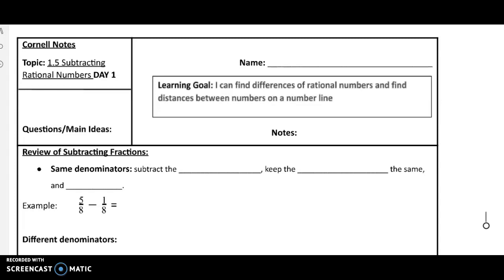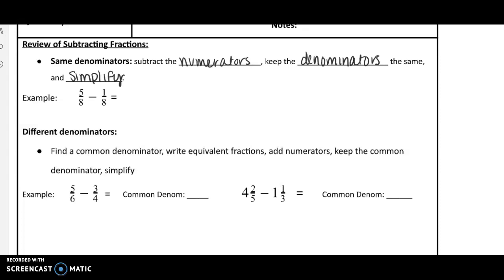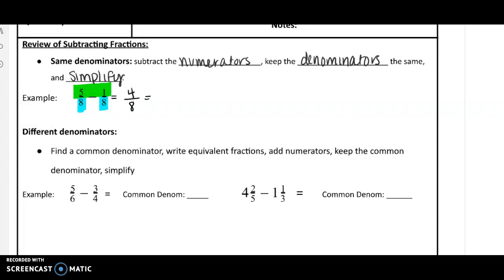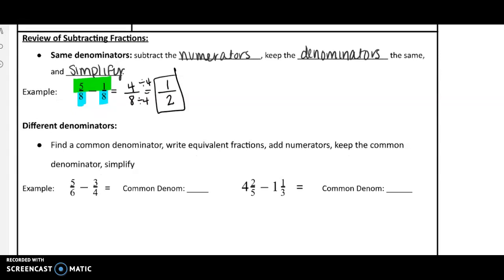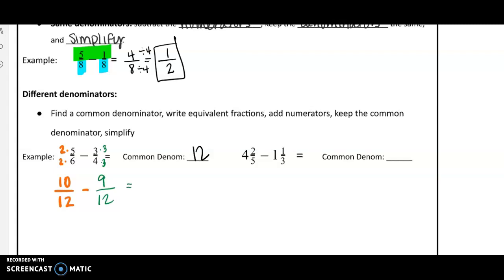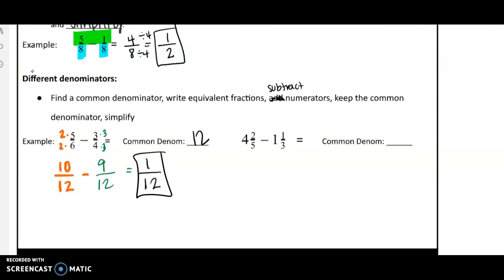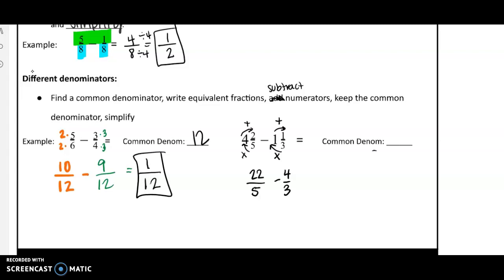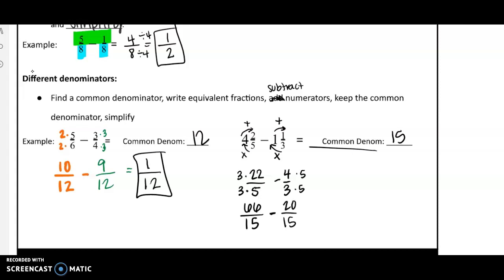1.5 Warm up